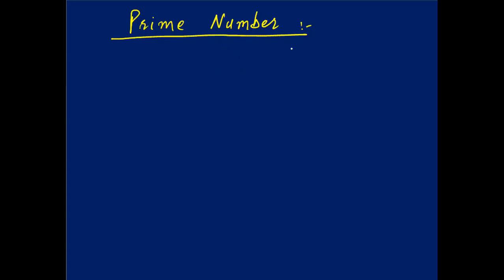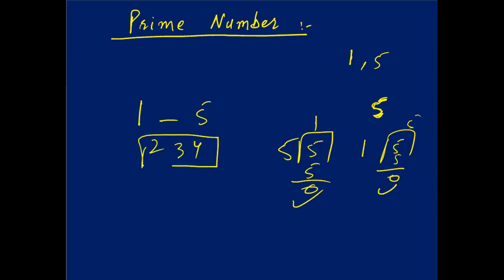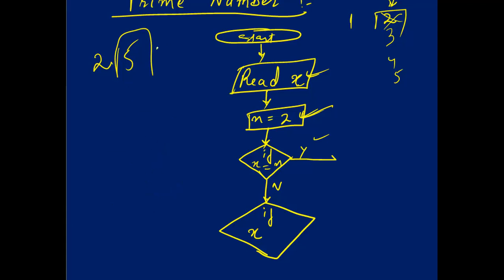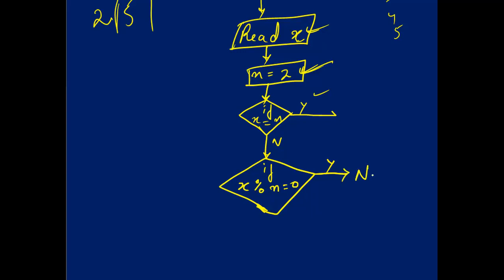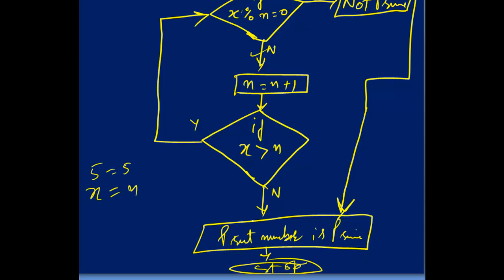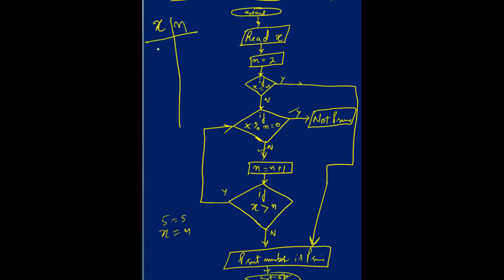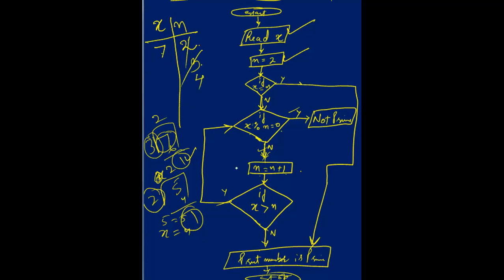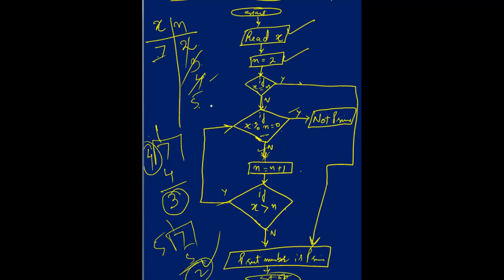Prime Number Flowchart